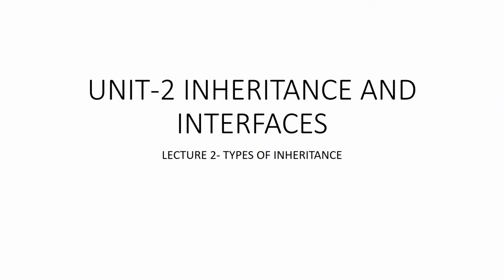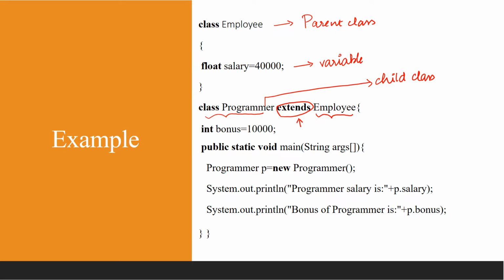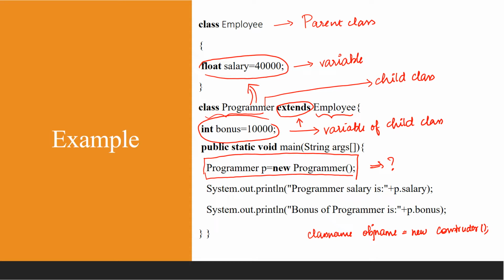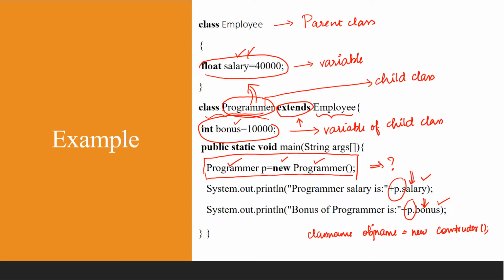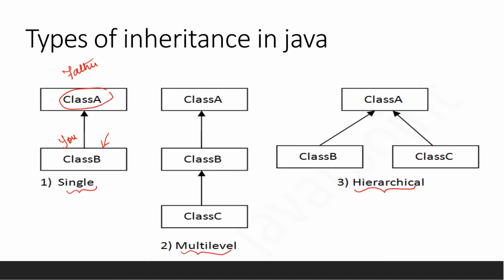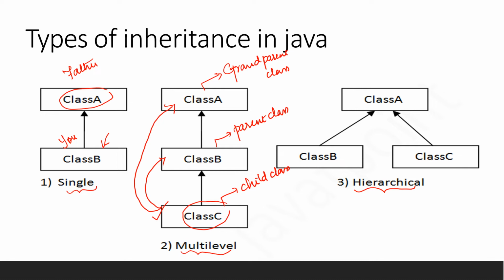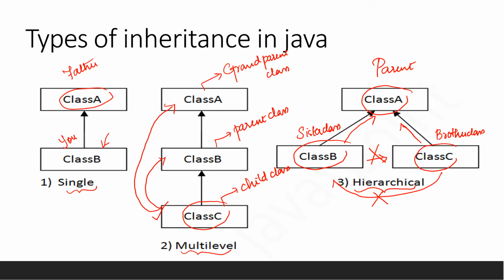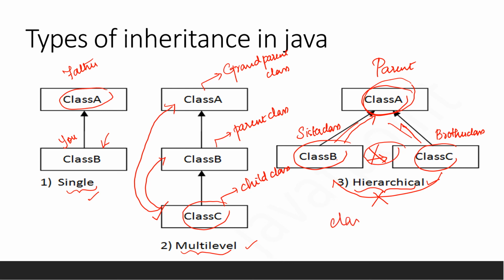OBJECT ORIENTED PROGRAMMING - UNIT 2 - TYPES OF INHERITANCE